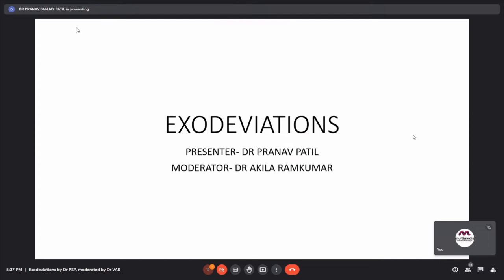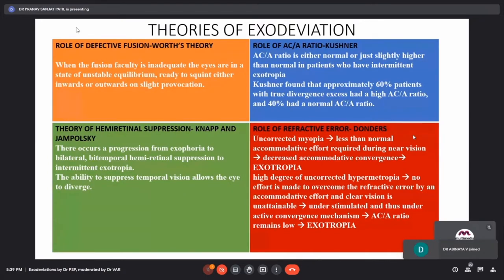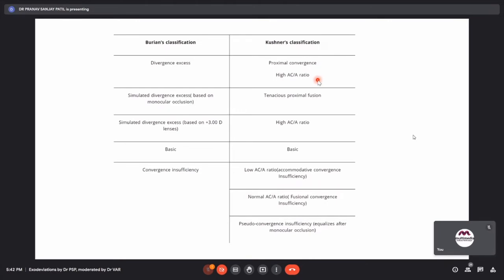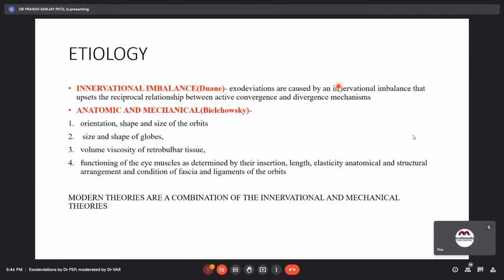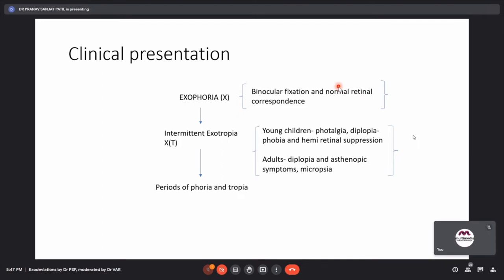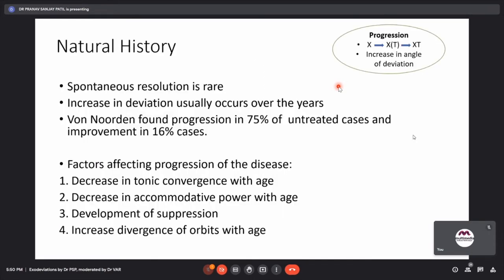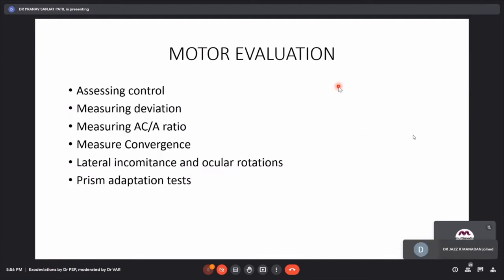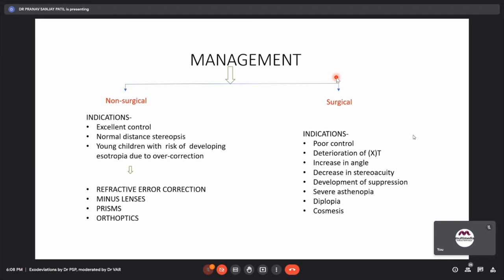Exodeviations, Dr Pranav Patil, 02 Nov, 2022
Exodeviations, Dr Pranav Patil
Presenter: Dr. Pranav Patil
Moderator: Dr. Akila Ramkumar